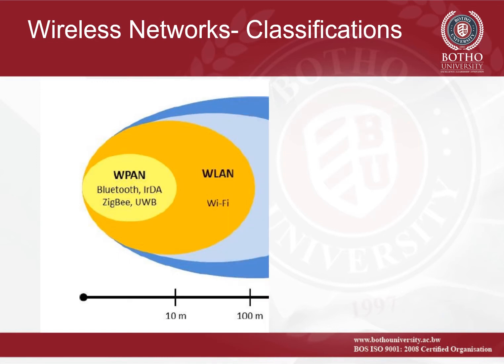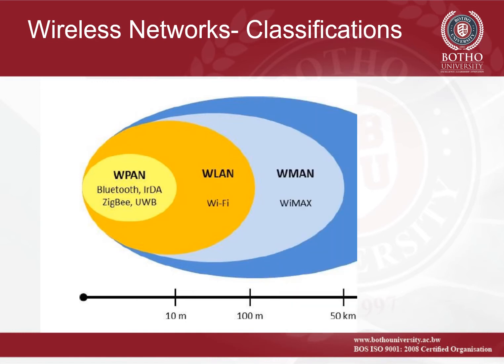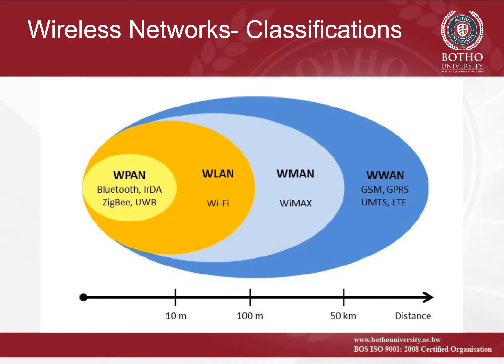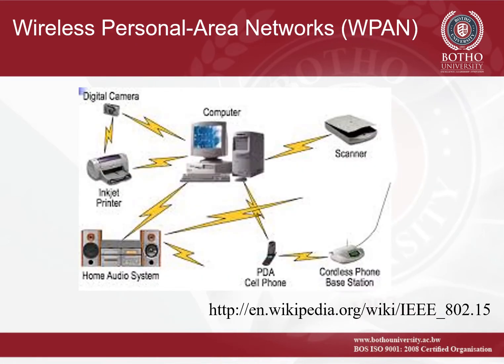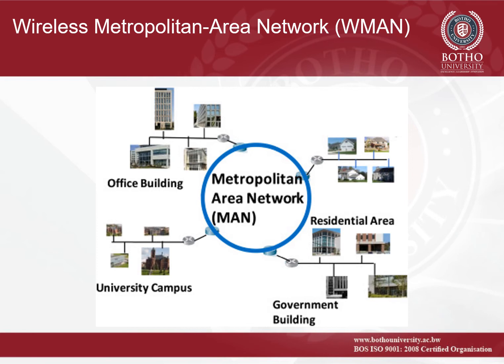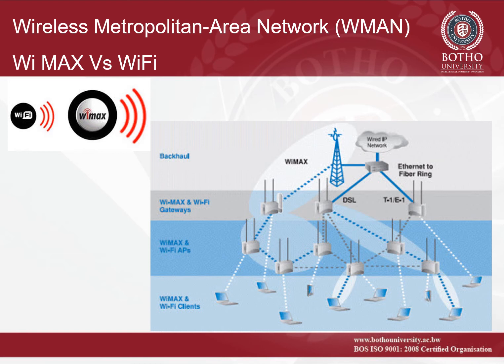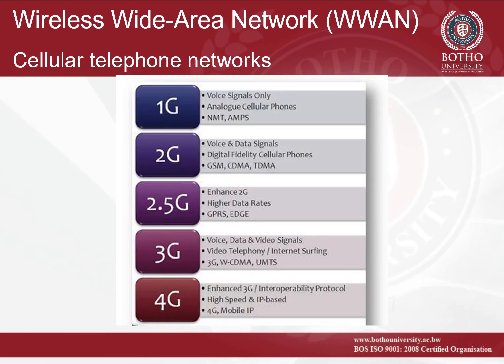wireless technologies-slide 1